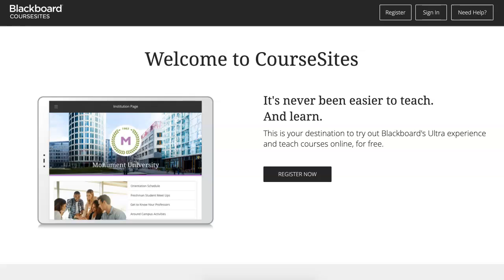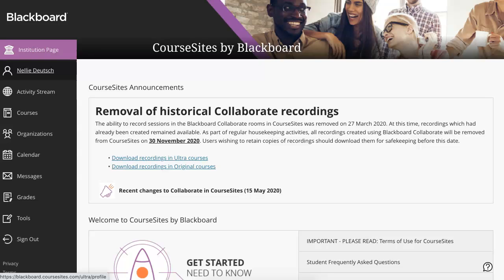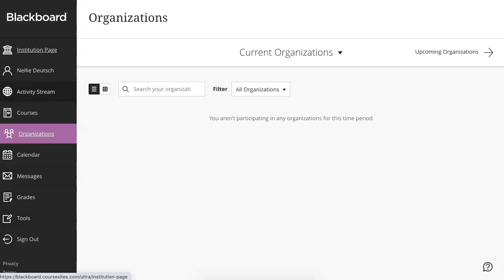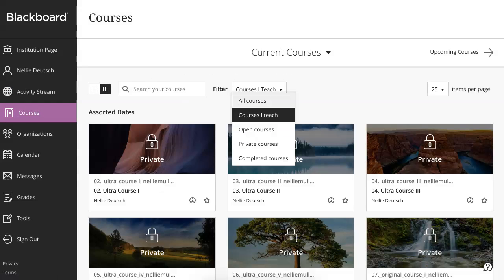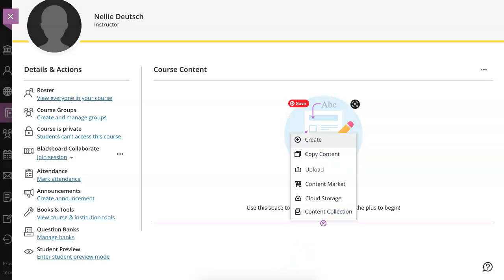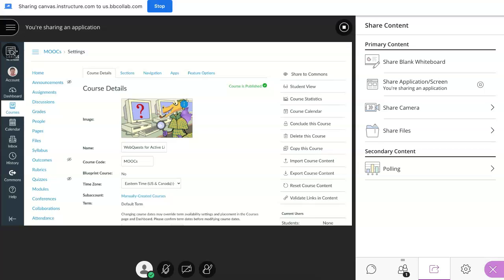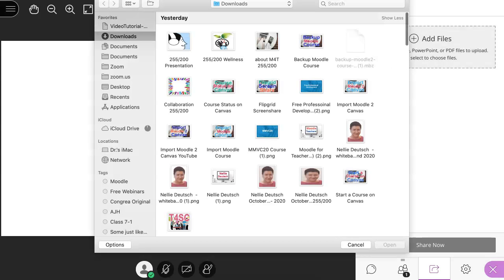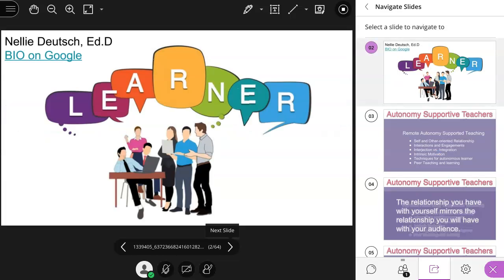How to Create a Course on Blackboard for Free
CourseSites is a free learning management system (LMS) developed by Blackboard

You can teach for free in CourseSites and use its ZOOM-like Blackboard Collaborate. Learn how to teach remotely using CourseSites by Blackboard.

You're invited to take free online professional development courses and other events with digital badges and free certificates

You can learn to teach online and take other online professional development course and online events for free on Moodle for Teachers. (M4T). M4T provides free online professional development courses, MOOCs, webinars, and online conferences .  Take a look at the courses and other remote events available